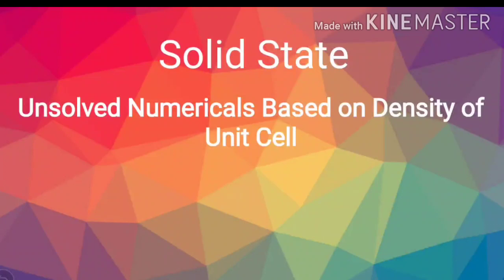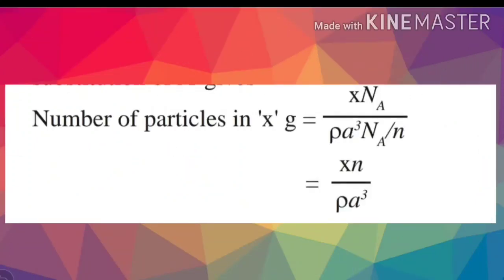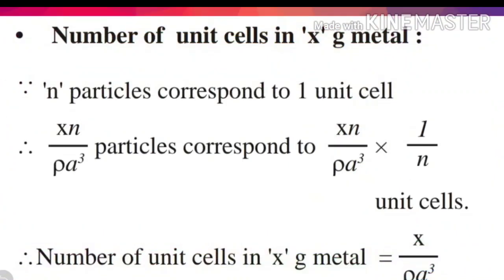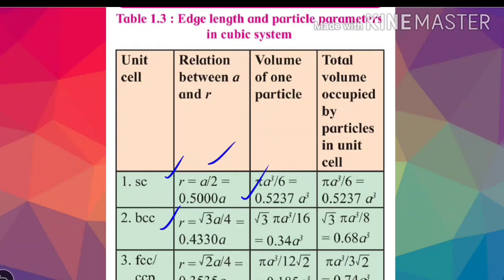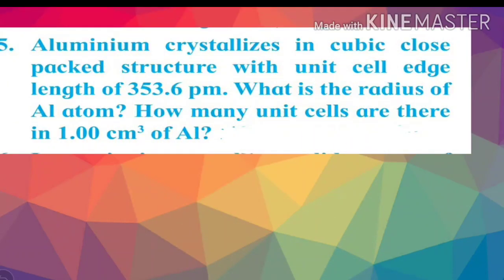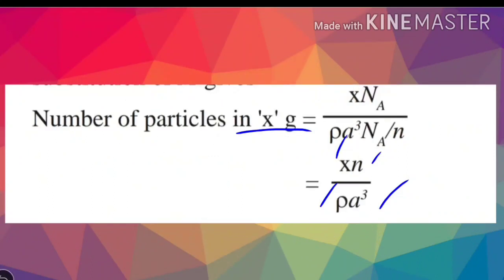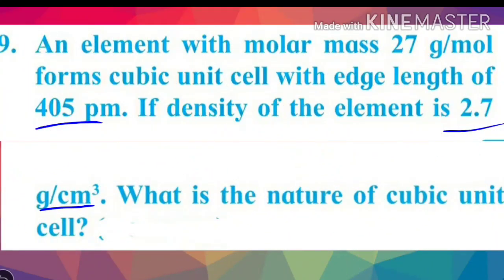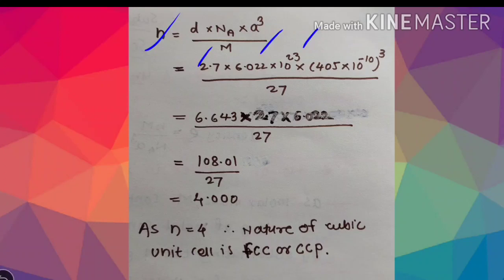Solid State (L-16) Numberical Problem based on Density of Unit Cell 12th Board New Syllabus JEE/NEET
Solid State (L-16) Numberical Problem based on Density of Unit Cell HSC Maharashtra Board New Syllabus JEE/NEET/CET in Marathi By Prof. Ganesh Kshirsagar.